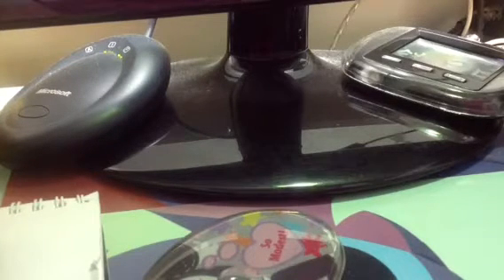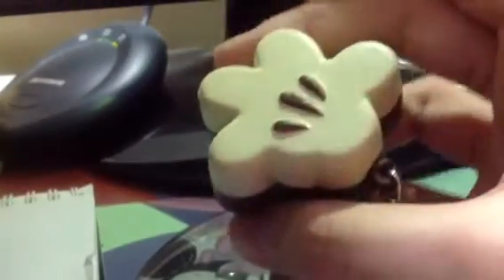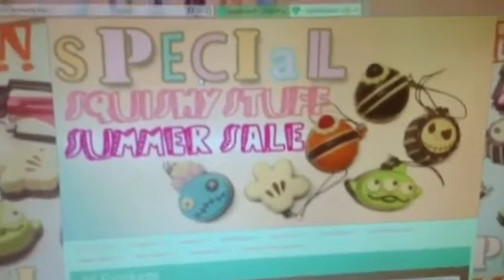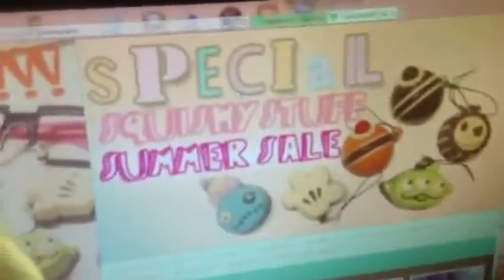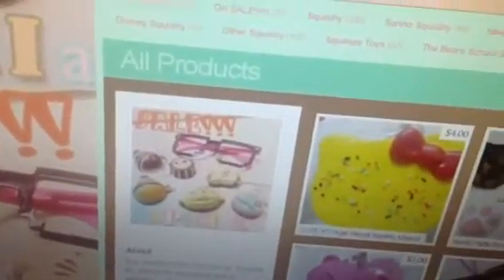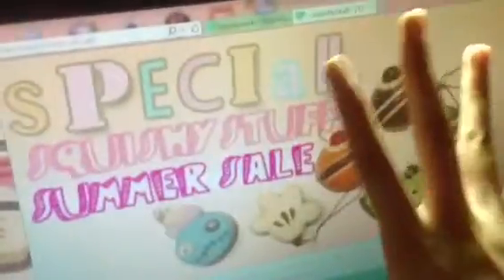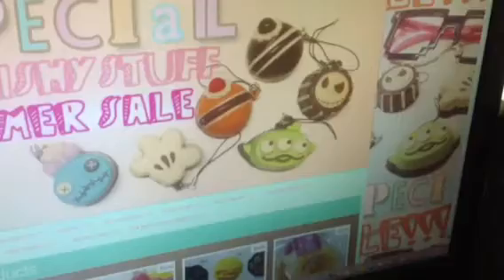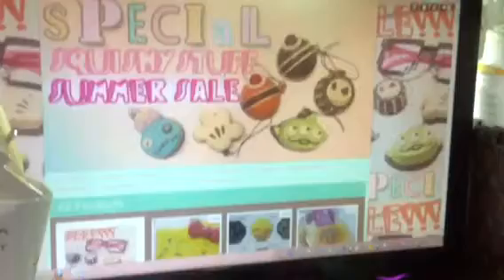Squishystuff.storenvy UPDATED VIDEO!!! CHECK IT SUMMER SALE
CHECK IT RIGHT NOW AND PURCHASE FOR AN EASIER WAY!!@@ Awesome background ever(my opinion;p)